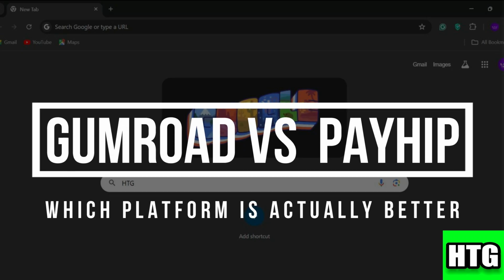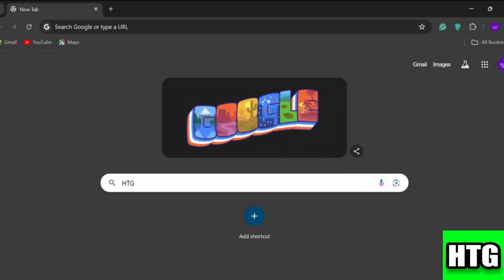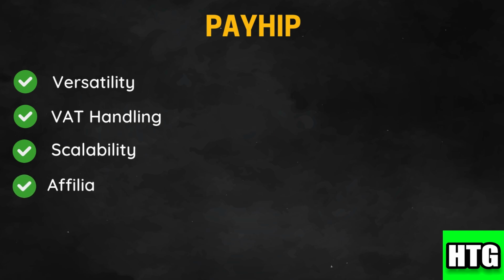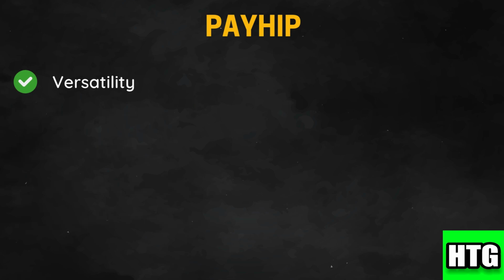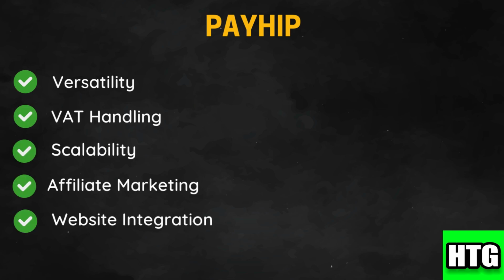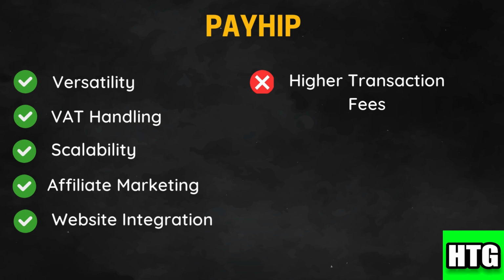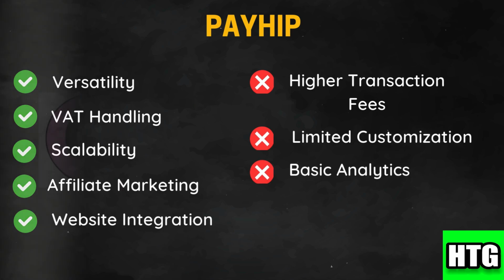GUMROAD VS PAYHIP WHICH PLATFORM IS ACTUALLY BETTER 2025? (FULL GUIDE)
In the ever-evolving world of digital sales, choosing the right platform is crucial for creators and entrepreneurs. Gumroad and Payhip both offer unique features and benefits for selling digital products. In this comprehensive guide, we will explore the key differences, pricing structures, ease of use, and features of each platform. By the end, you'll have a clear understanding of which option is best suited for your needs in 2025.